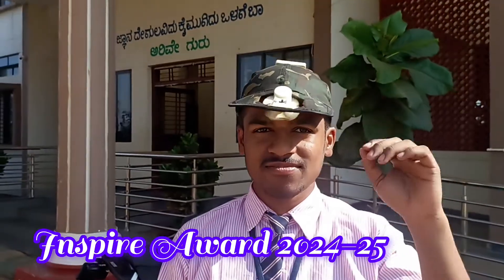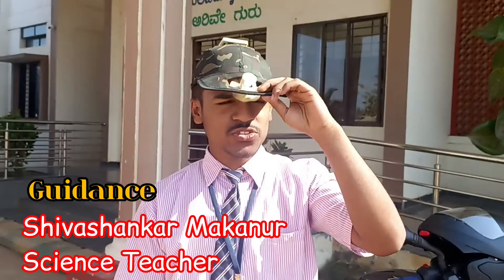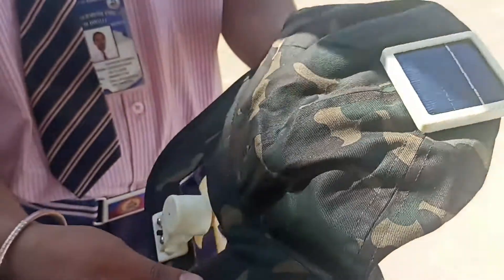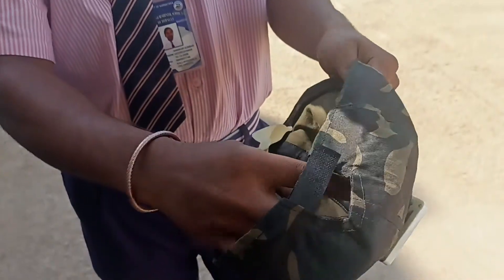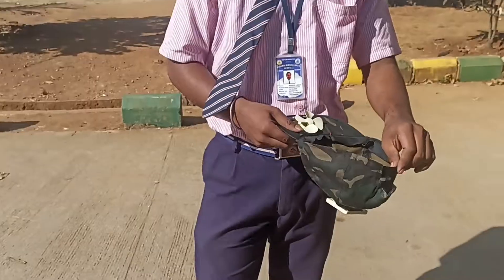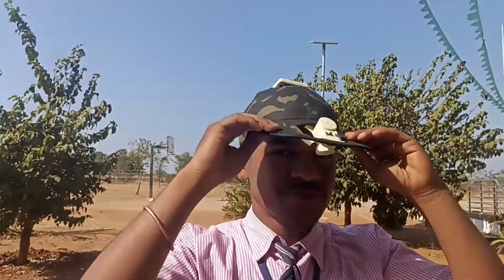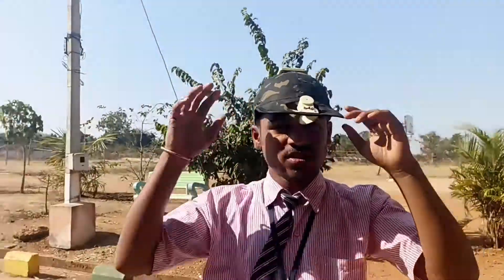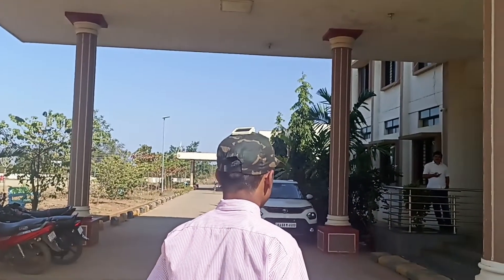ರೈತರಿಗೆ ತುಂಬಾ ಅನುಕೂಲ|Cool Cap|Science Project| ಬೇಸಿಗೆಗೆ ನೀವು ಬಳಸಬಹುದು